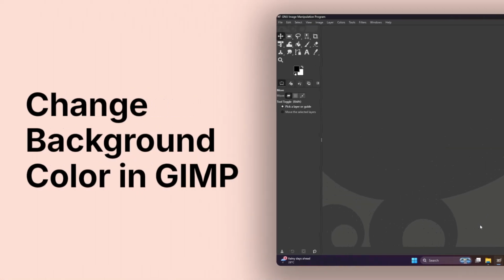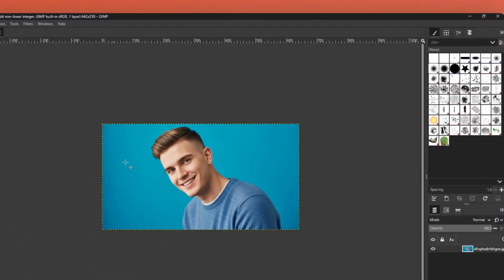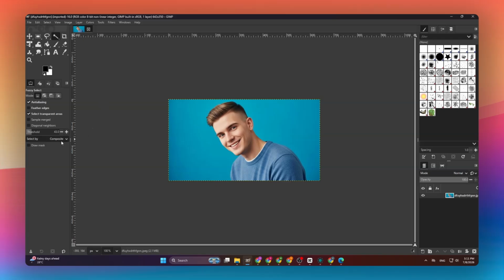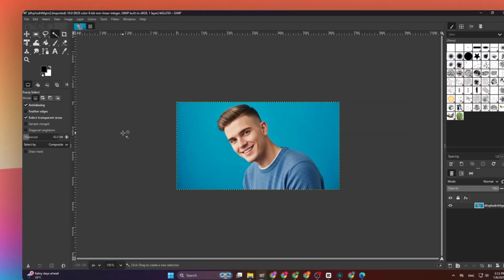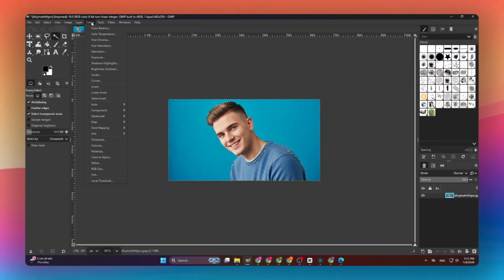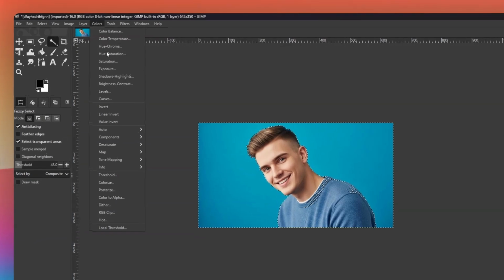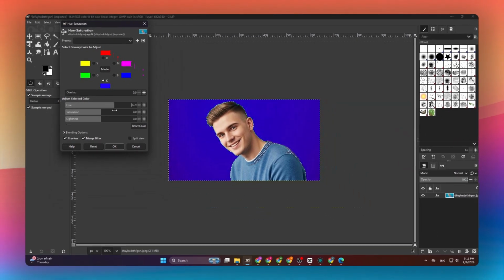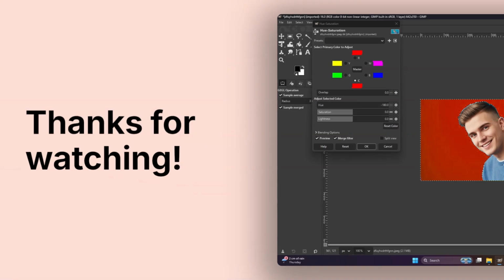How to Change Background Color in GIMP - 2026 (Very Easy)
How to Change Background Color in GIMP
In this video,you will learn how to change the background color in GIMP easily and quickly. I’ll guide you step-by-step on how to select the background,choose a new color,and apply it to your image while keeping the subject looking clean and natural. By the end of this video,you’ll be ready to change the background color in GIMP and customize your images for different projects.